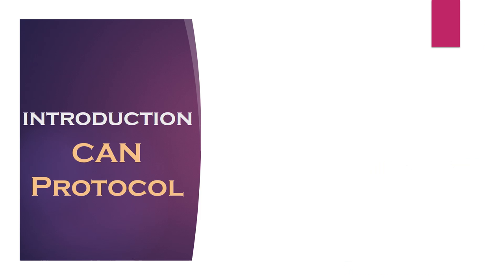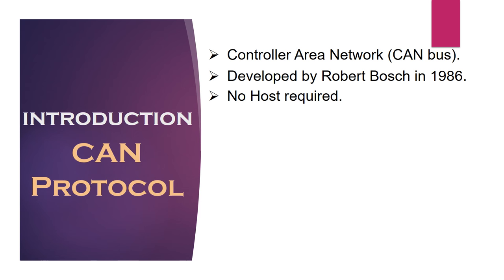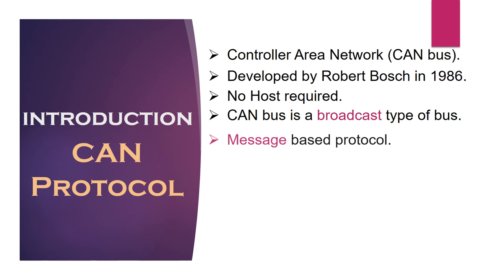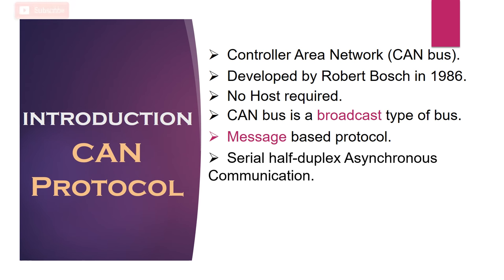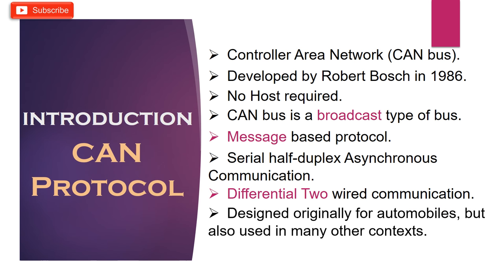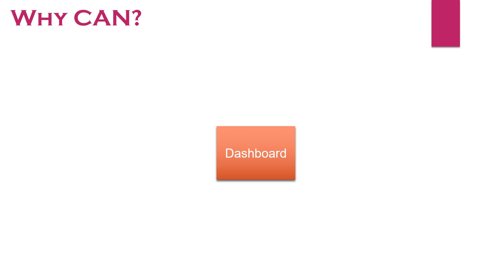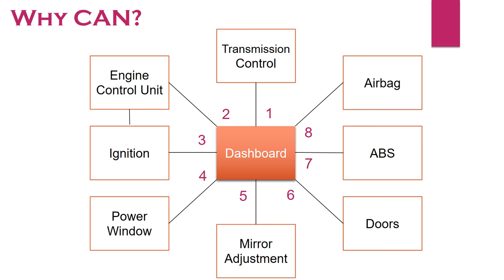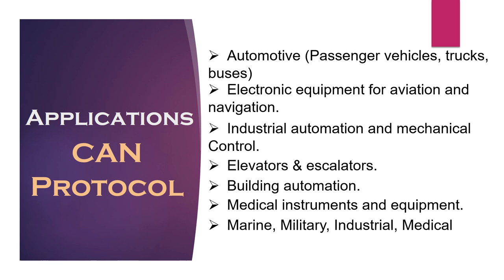CAN Protocol Tutorial | Controller Area Network | CAN bus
Fundamentals15 CAN Protocol Tutorial or Controller Area Network or CAN bus

Friends welcome to techvedas. This video is the part 1 of CAN Protocol series. In which, we are going to build up our understanding by discussing CAN from very basic and its various applications. This video will be quite important before jumping to various advance concepts.